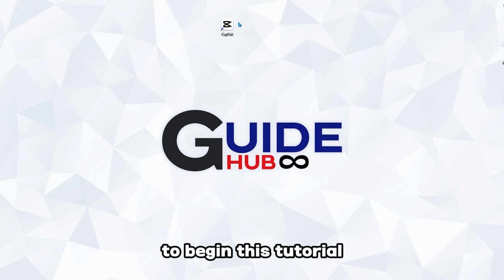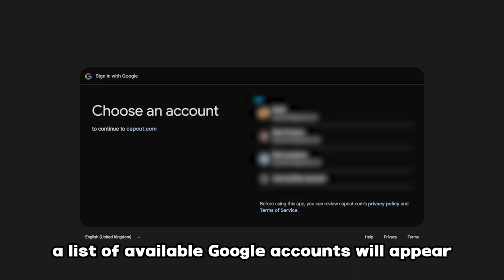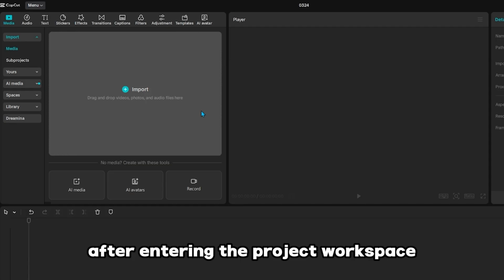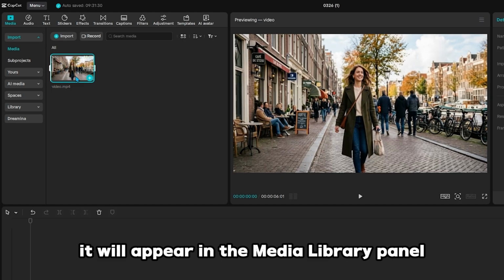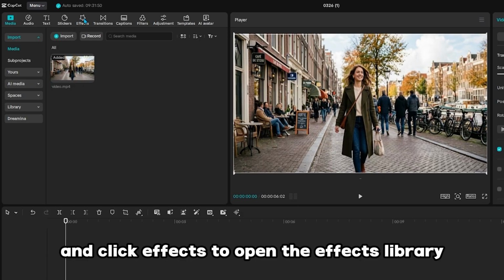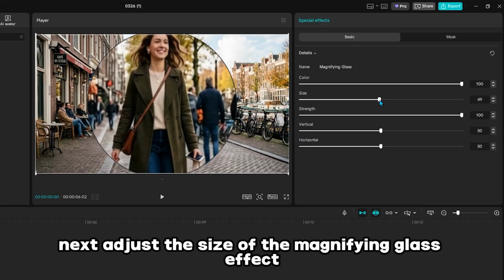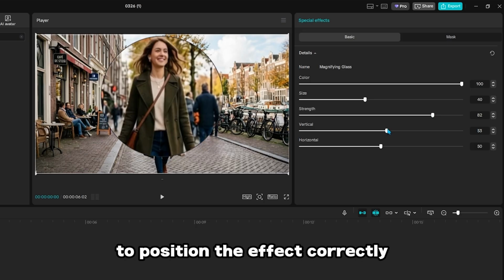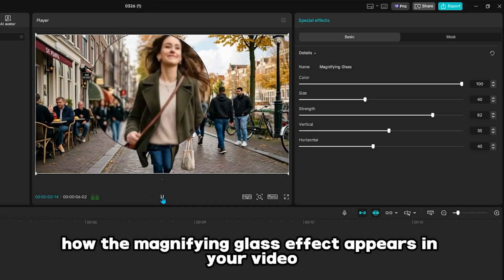Magnifying Glass Effect in CapCut (𝟮𝟬𝟮𝟲) | 100% WORKS | NO Yapping, To The Point! | FAST & EASY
Without Yapping, Here's Magnifying Glass Effect in CapCut. First Click your capcut on the main page. Once open, move your attention to the top left corner and click Sign In to access your account. If you want to log in using Google, click Sign in with Google to continue. Select the Google account you want to use and signs you into the application. After logging in successfully, you will be taken to the main interface. From there, look at the top section and click Create Project to begin a new editing session. After entering the project workspace, move your attention to the top left corner and click Import so you can add media files from your device. Next, select the video you want to create the magnifying glass effect for by clicking on it, then click Open to import it into the project. Once the video is uploaded, it will appear in the media library panel. Then, click the plus icon on the video you have uploaded to add it to the timeline so you can begin editing. After placing the video on the timeline, look at the top left corner of the interface and click Effects to open the effects library. Then, type magnifying glass in the search field to locate the desired effect. After the results appear, click and drag the magnifying glass effect you selected onto the timeline and place it over the part of the video where you want the effect to appear. Next, adjust the size of the magnifying glass effect to your liking so it focuses on the area you want to highlight. After that, adjust the strength setting to control how strong the zoom or magnification appears in the effect. Then, adjust the vertical angle to position the effect correctly along the up and down direction of the video frame. Next, adjust the horizontal angle to position the effect properly from left to right. Once finished, click Play to see the results and preview how the magnifying glass effect appears in your video.

Guide Hub